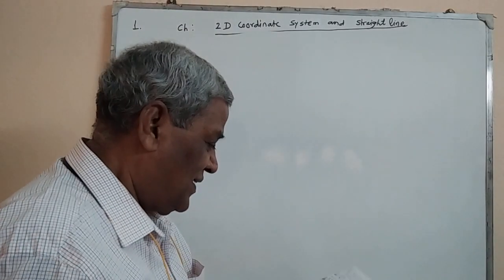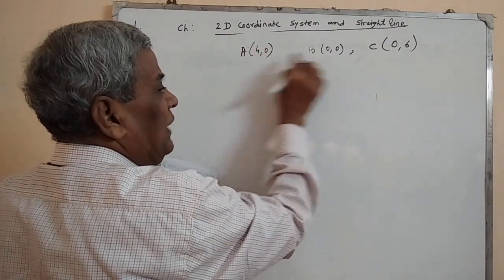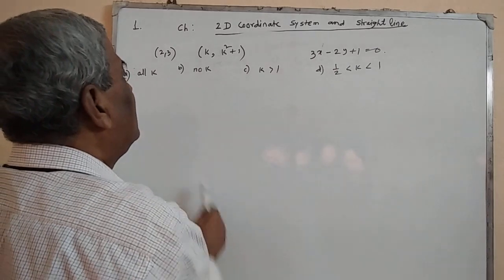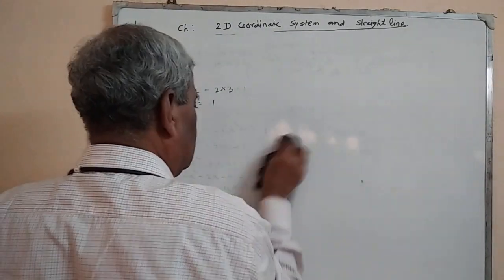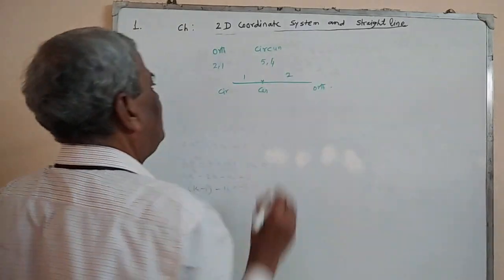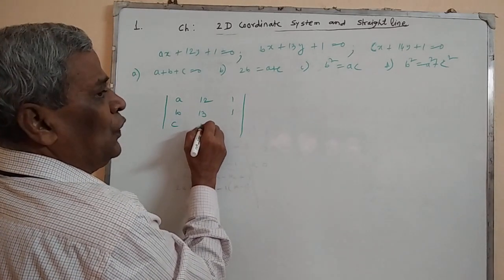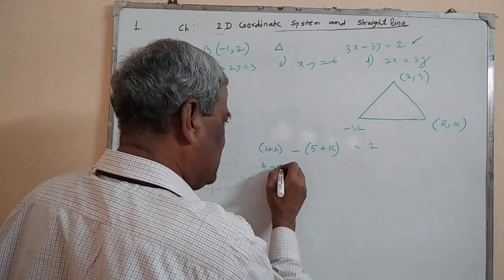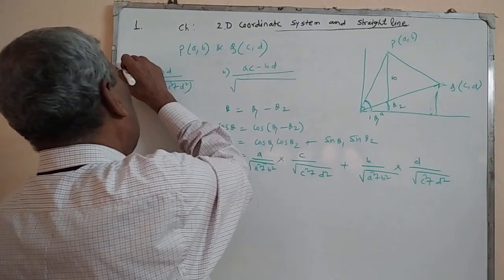2d coordinate system and st. Line ll part 2 ll